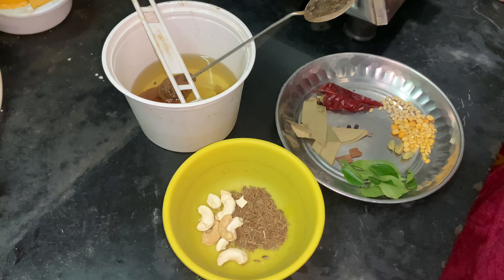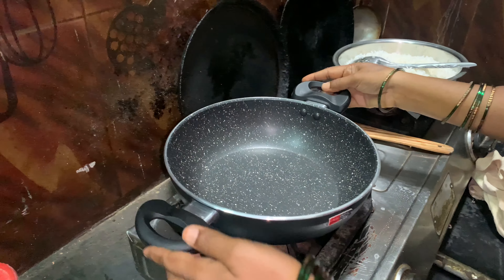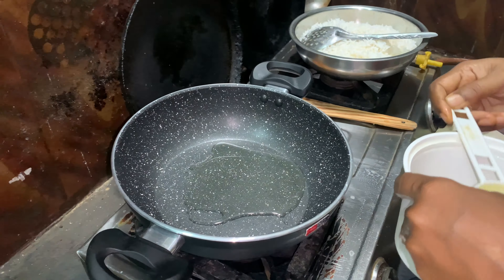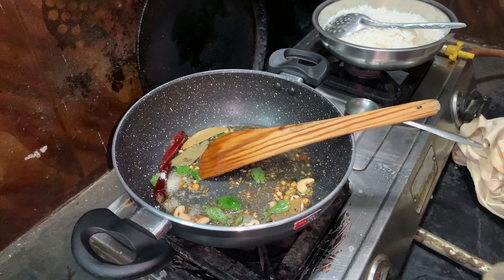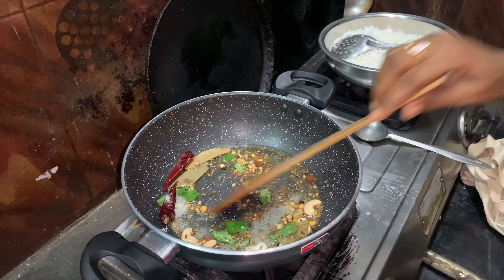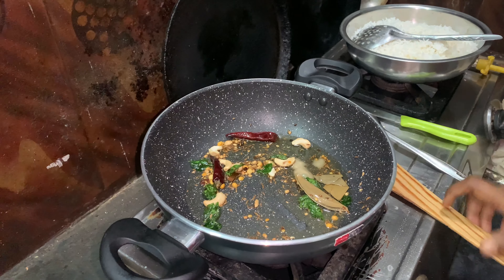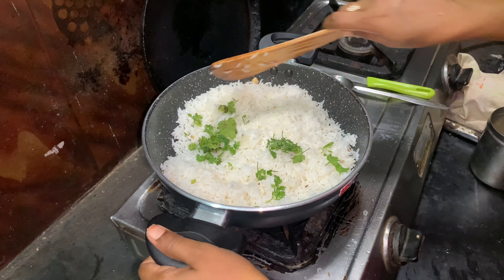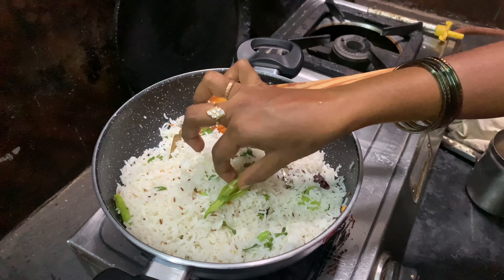jeera rice in telugu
hi friends this video is about jeera(cummin)rice in telugu